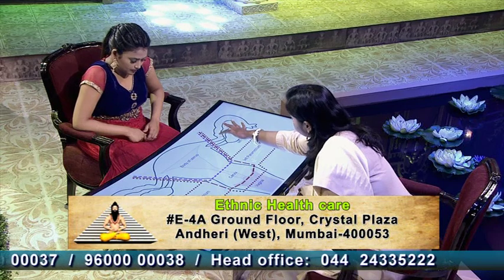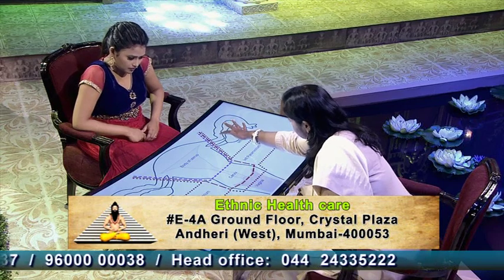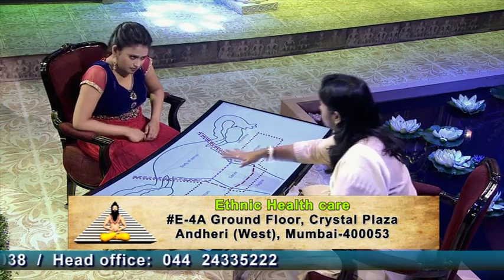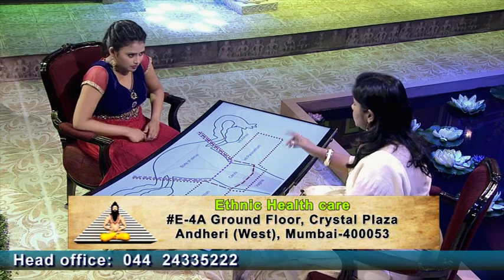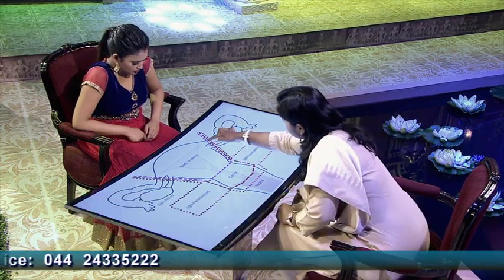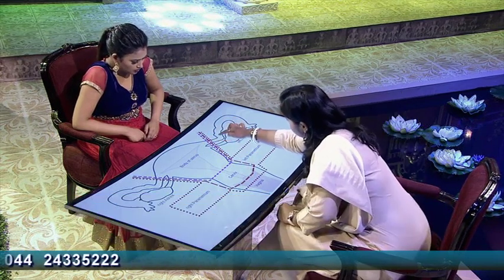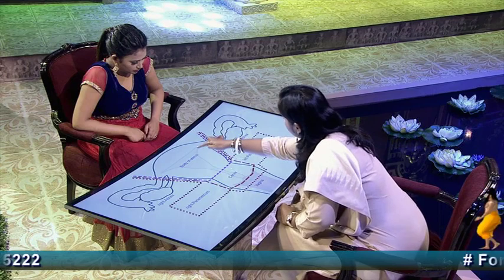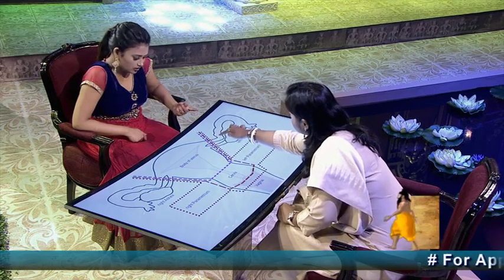Dr.yoga vidhya about women's infertility - Fallopian tube block reasons,ectopic pregnancy Tamil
Dr.B.Yoga Vidhya B.S.M.S

ETHNIC HEALTH CARE

No.28 / A\2, Mylai Ranganathan Street,
Thanikachalam Road, Natesan Park,
T. Nagar Chennai - 600 017

Pcod, Pcos, Fallopian Tube Block, Low Amh, Thin Endometrium,
No Egg or Egg Growth, Fibroids, Thyroid, Worms in Uterus, Painful menstruation and other Uterus Related Problems Etc.

Medicine made up of 100% Organic Herbs with Right Combination and No Side Effect Only Permanent  Cure.